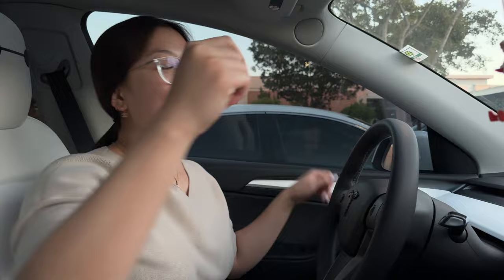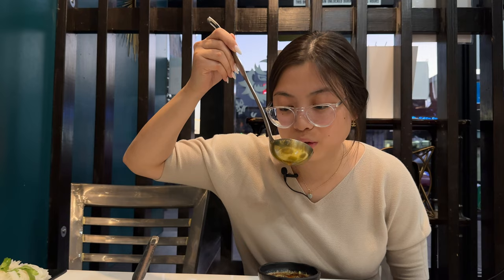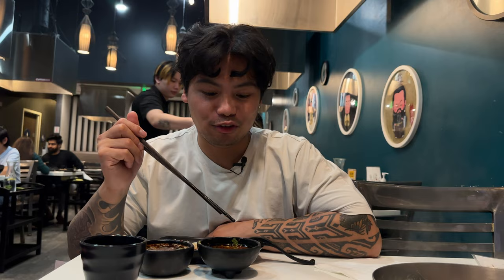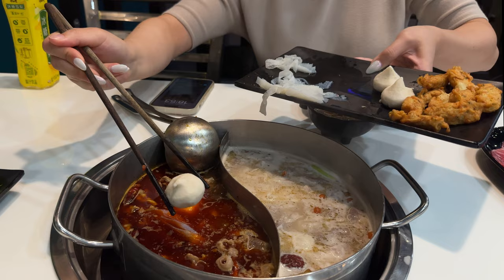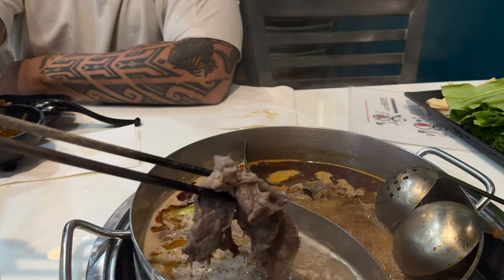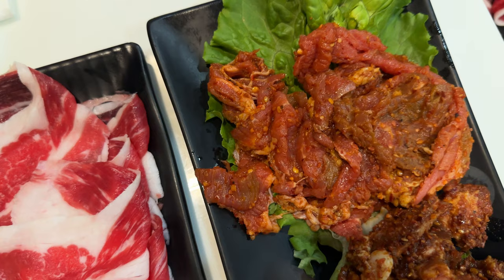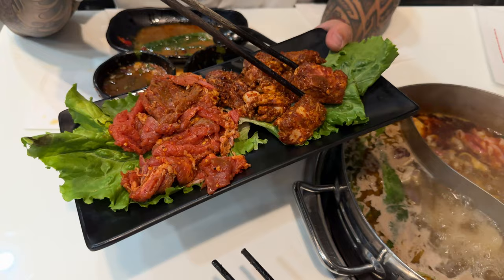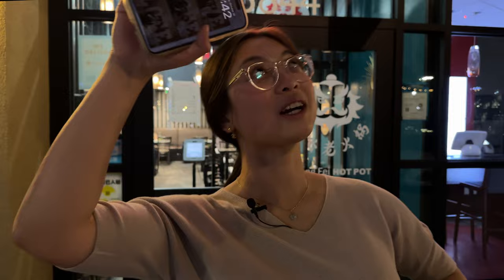An ALL YOU CAN EAT HOT POT ONLY ON TUESDAYS & WEDNESDAYS in the EAST BAY | ZhangFei Hotpot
Apple iPhone 14 Pro
DJI OM 5 Smartphone Gimbal Stabilizer, 3-Axis Phone Gimbal, Built-In Extension Rod, Portable and Foldable, Android and iPhone Gimbal with ShotGuides
Rode Wireless GO 2 Dual Compact Digital Wireless Microphone System with 2X Rode Lavalier GO Lapel Microphones
Ulanzi PT-3 Triple Cold Shoe Gimbal Microphone Mount Extenstion Bar, w 1/4 inch Adapter Video Light Microphone Mount Compatible for DJI OM 4/OSMO Mobile3/Zhiyun Smooth q 4/Feiyu Gimbal Stabilizer